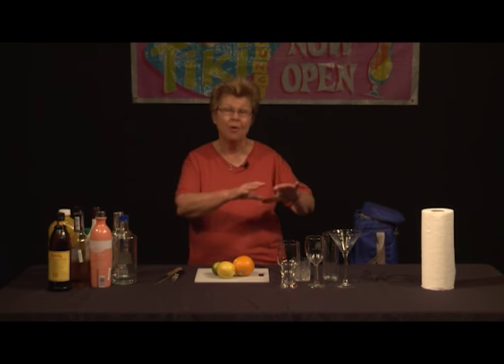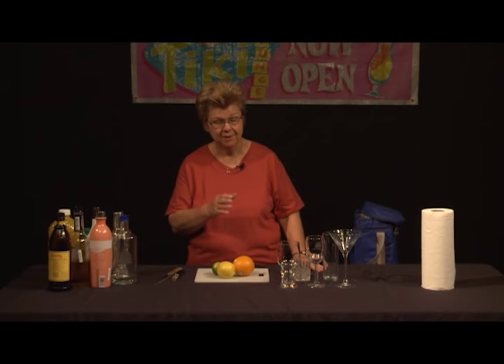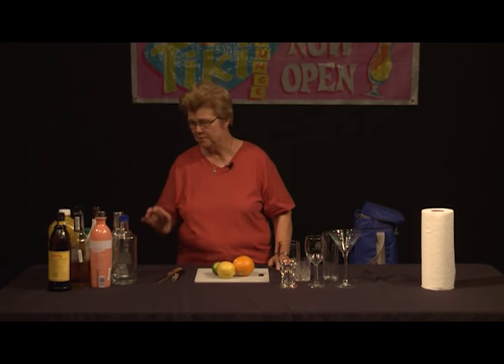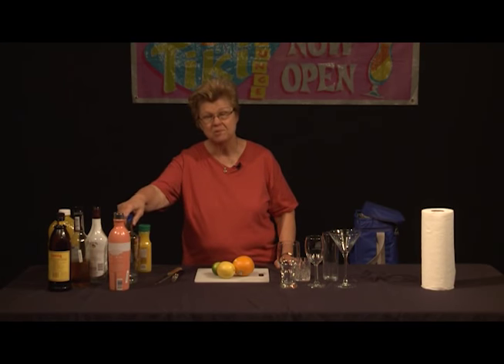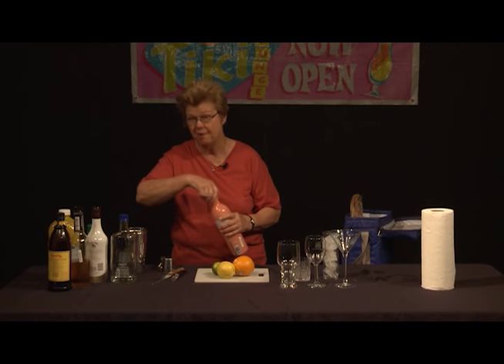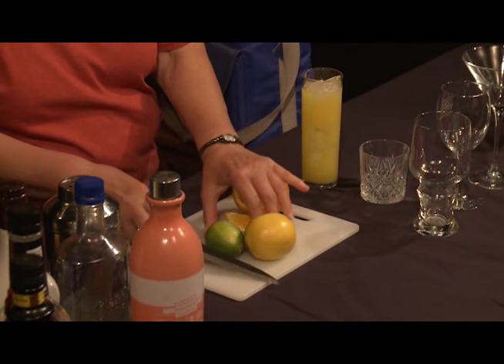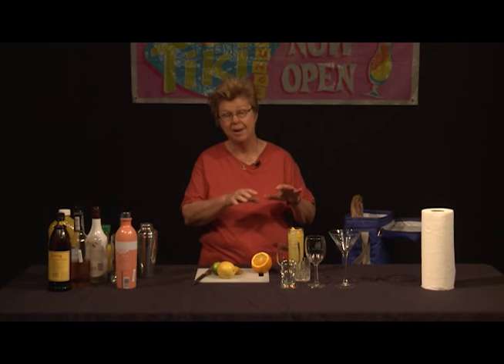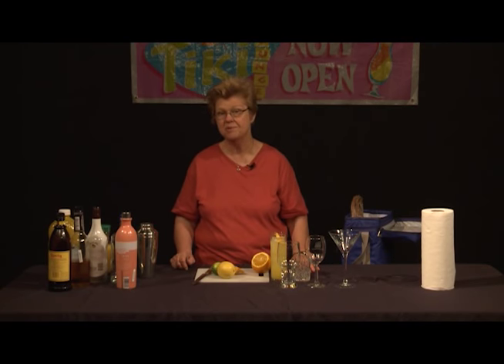Good Libations - Mr. Crabby Appleton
Mixologist, Ethel Andrews, demonstrates how to make a shrub drink, known as the Mr. Crabby Appleton